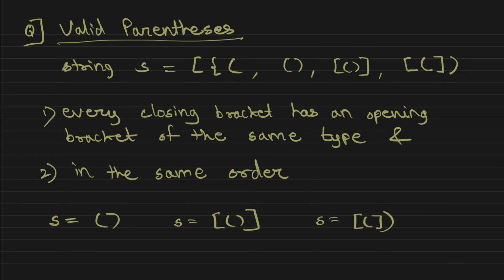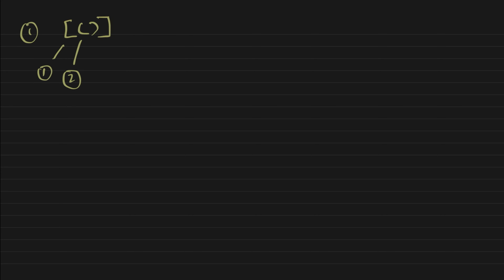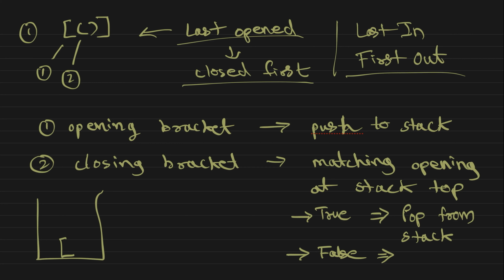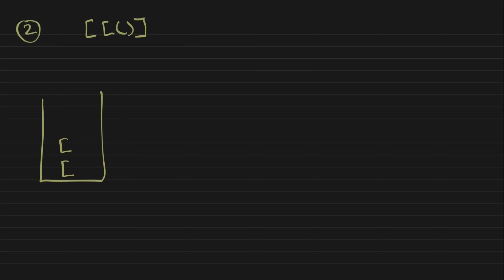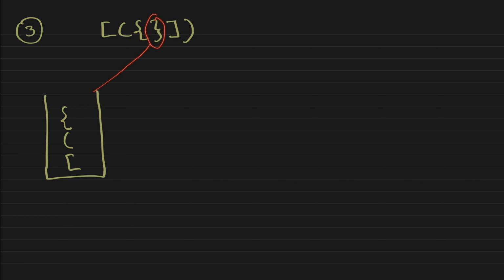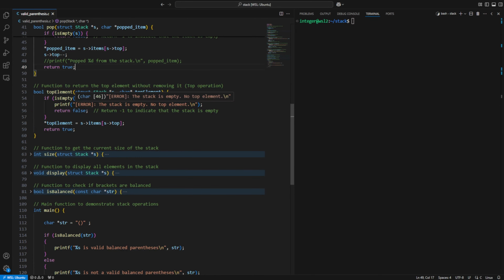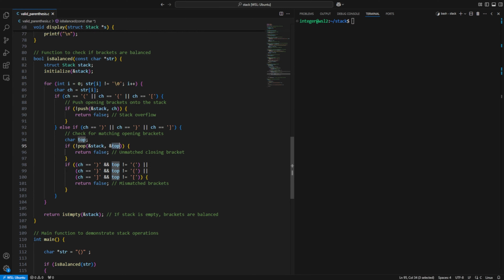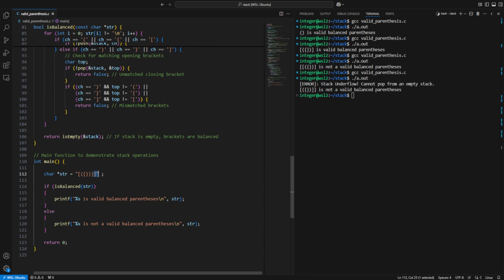How do you check for balanced or valid parentheses using stack data structure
Learn about how to check for balanced or valid parentheses using stack data structure and implementation in C